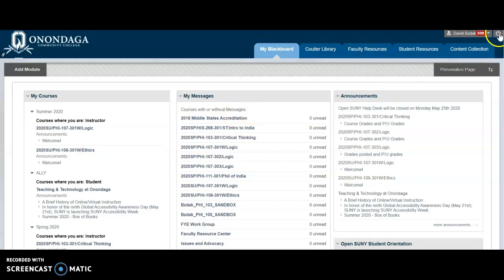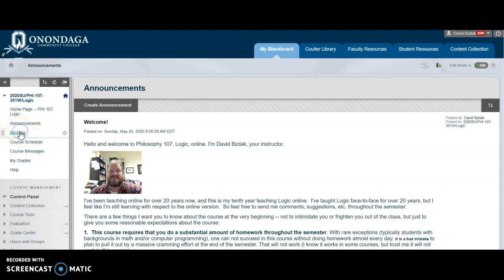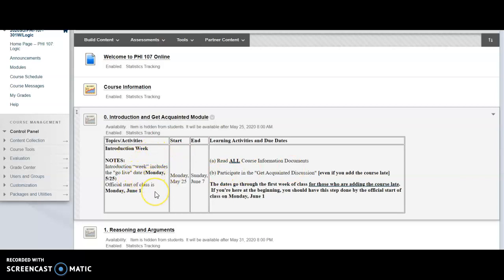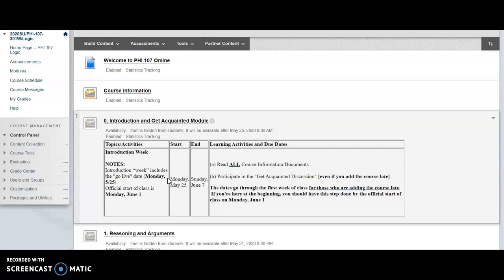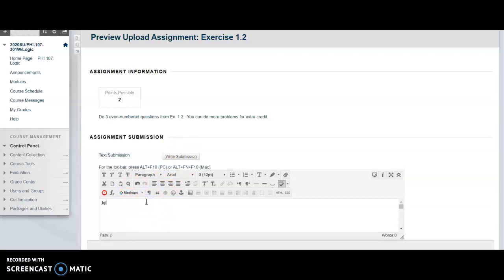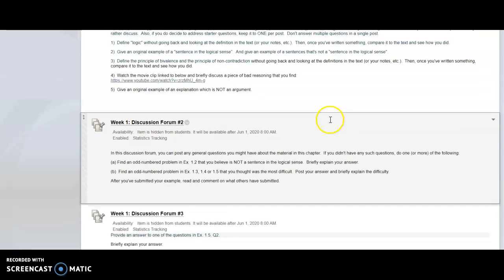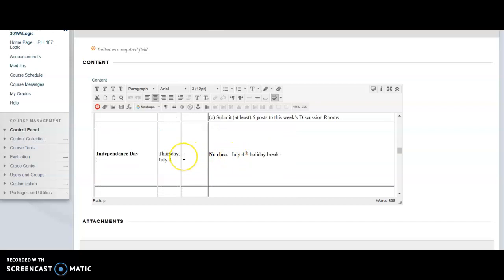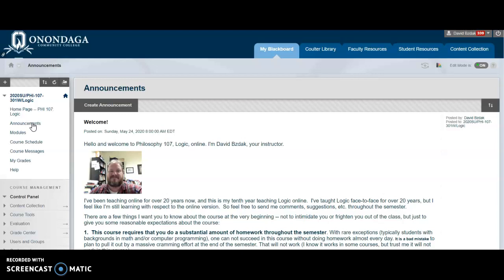PHI 107 Blackboard Intro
Intro to Blackboard Site for Logic